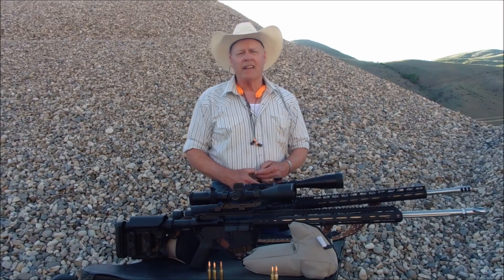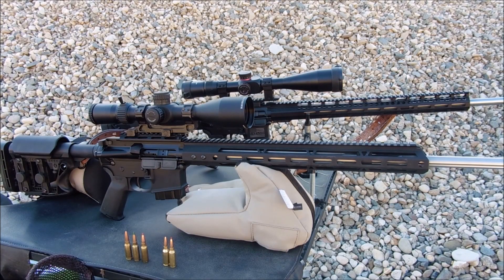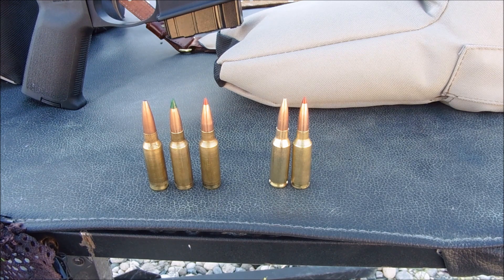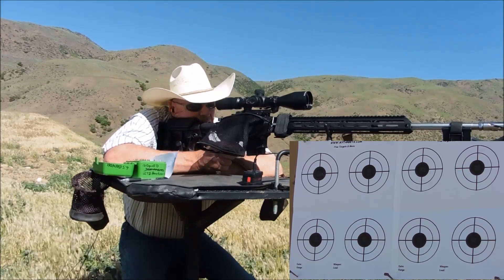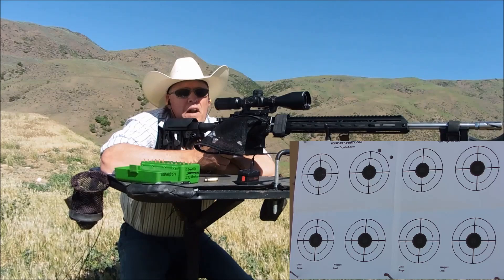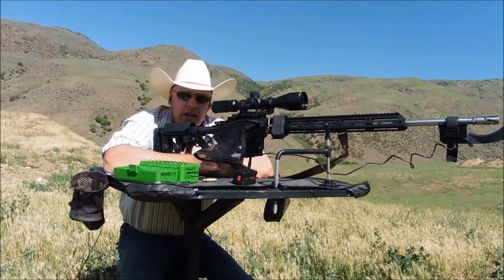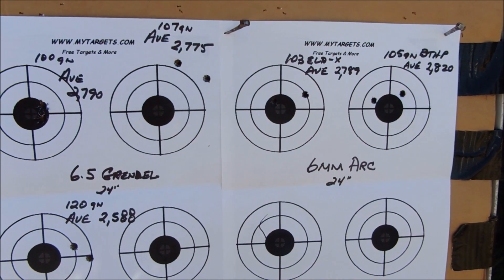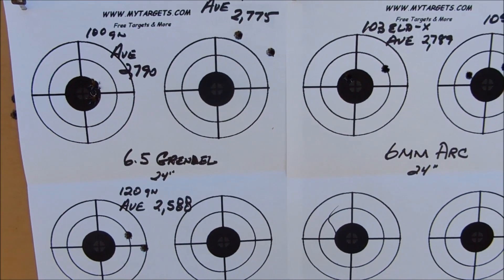6mm ARC vs 6.5 Grendel. Head to Head. Which one should you own?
*** Wind noise during the target shooting portion of this video made hearing words impossible and is annoying, so graphics were written to replace the spoken words. Sorry for this inconvenience.

Finally, finished load work up on both rifles and their cartridges. Range data gathered, testing 5 separate loads. (2 shots each). This data will allow me to fine tune future loads for Varmints, Range fun and Medium game hunting. Ranges and Ballistic calculated data verified for 100 yards to 500 yards. Both calibers are impressive because of the newer and higher Ballistic Coefficient bullets. Slight edge for retained foot pounds of energy to the 6mm ARC.